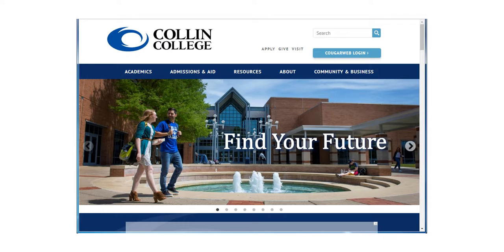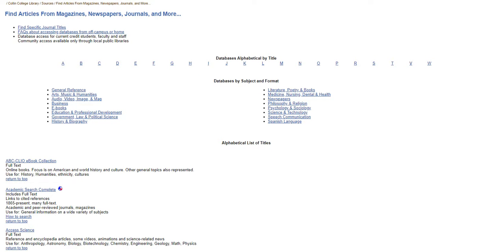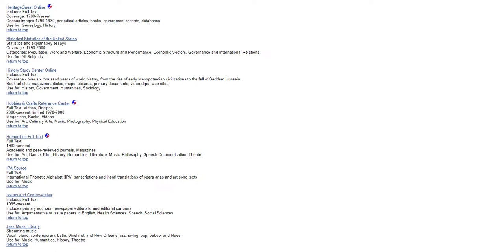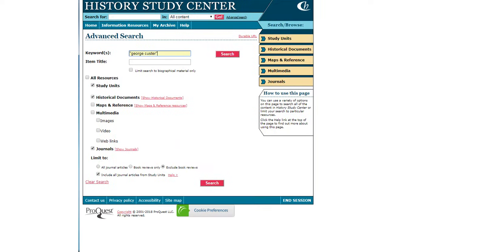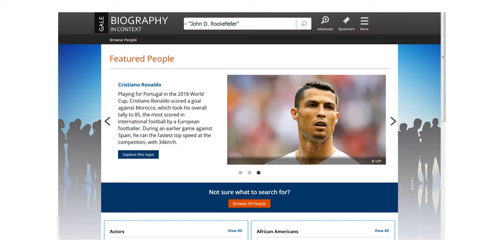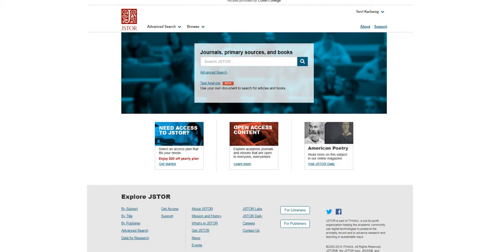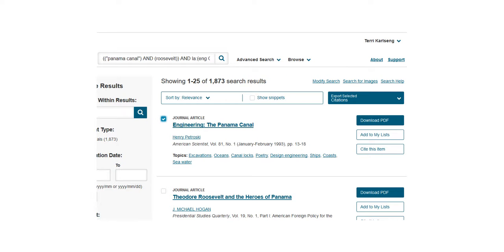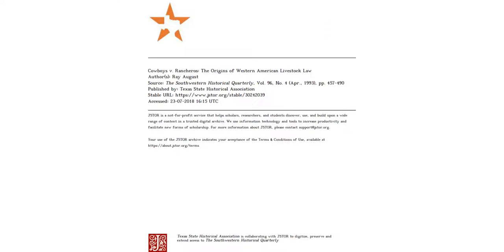History 1302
A tutorial to assist students with a History project